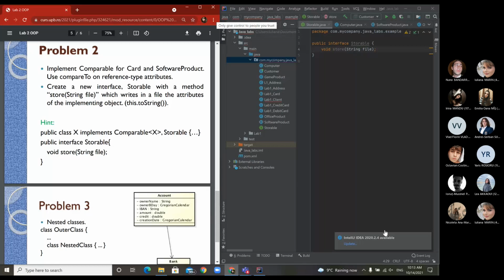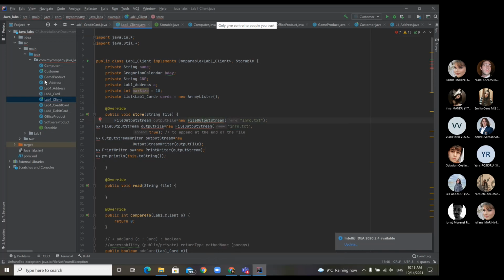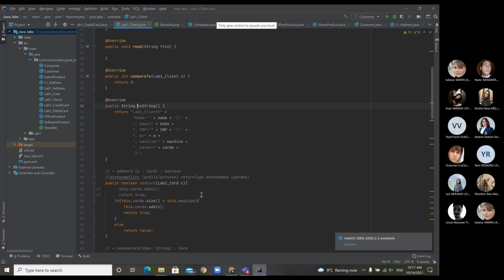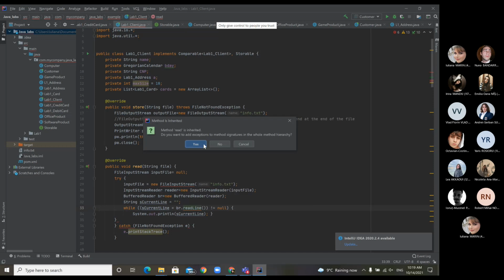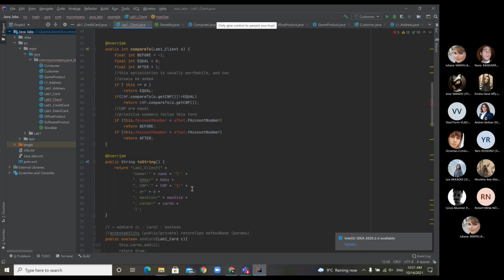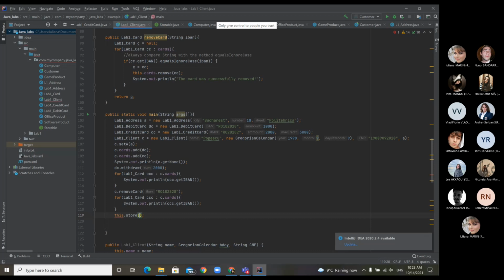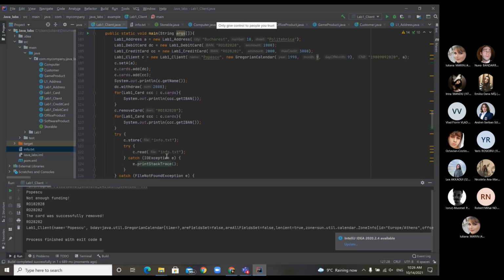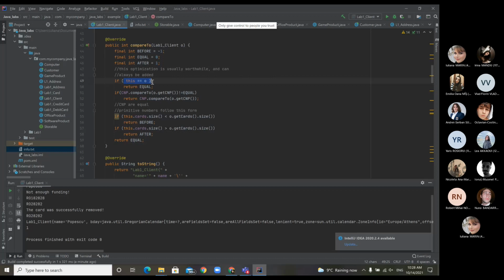Object Oriented Programming - Using Comparable and Storable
Classes
Interfaces